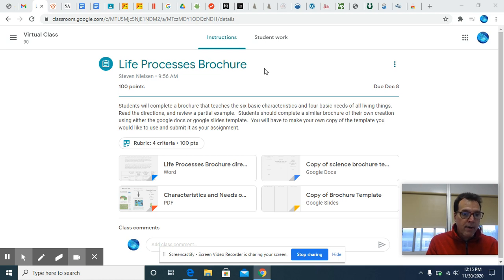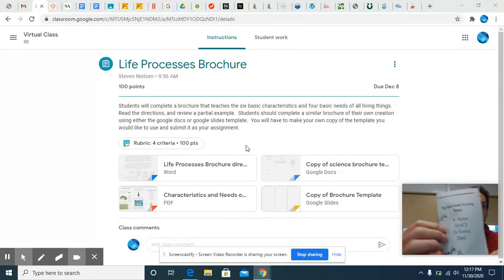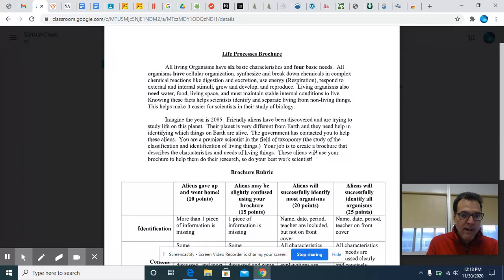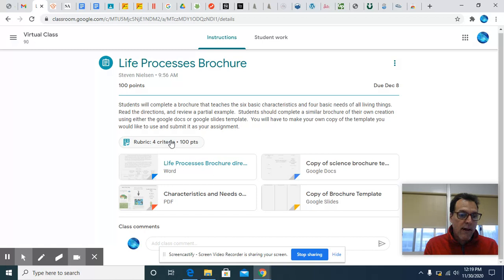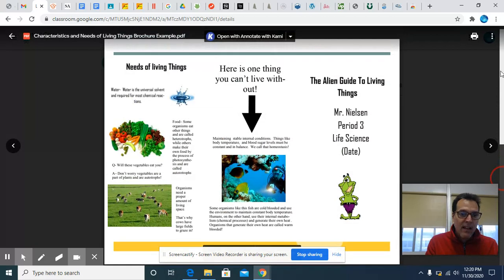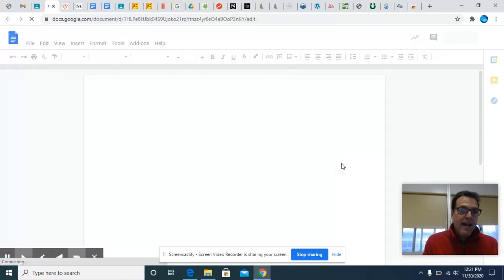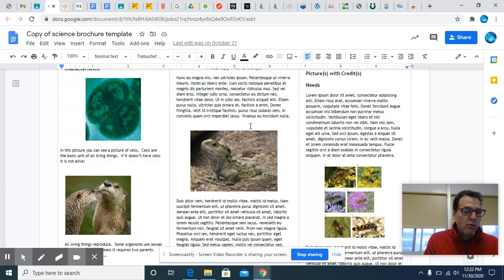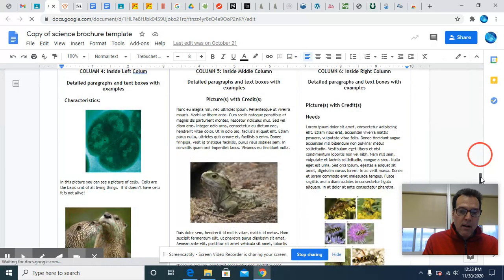Explaining the characteristics and needs brochure assignment: Nov 30, 2020 12:33 PM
This is an explanation of an assignment that requires students to complete a brochure on the characteristics and needs of living things.